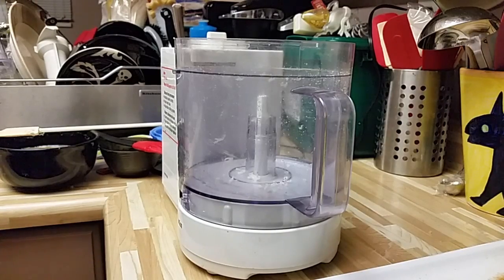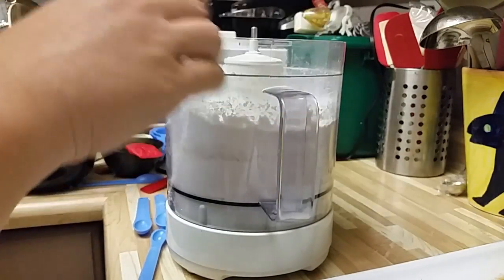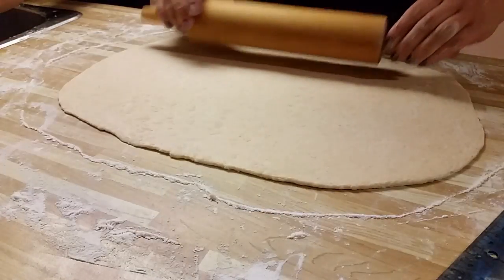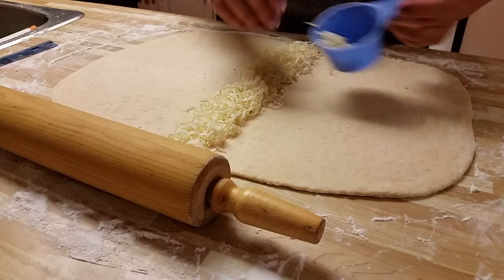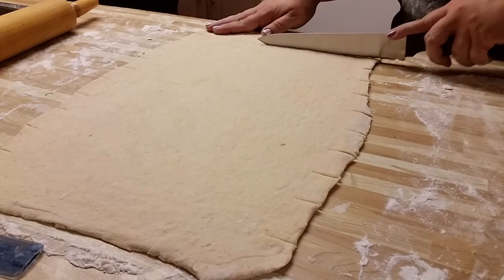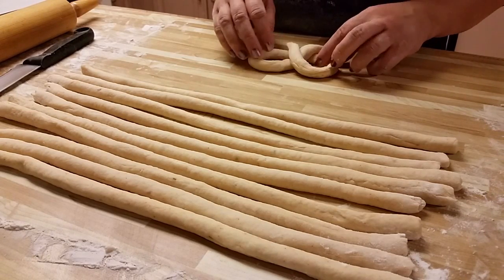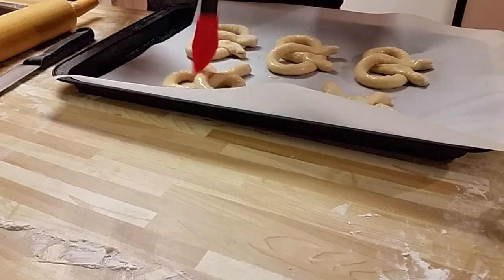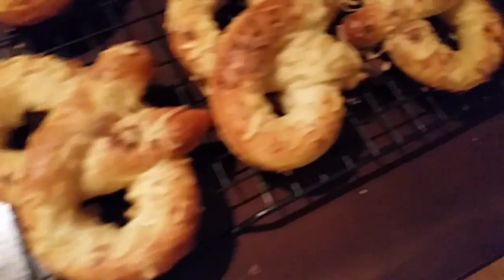Pepper Jack Pretzels